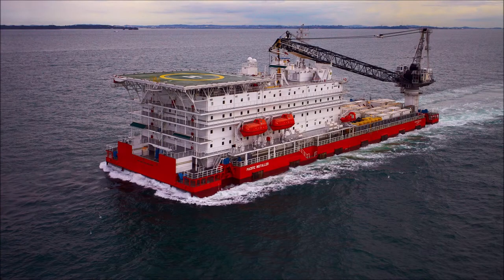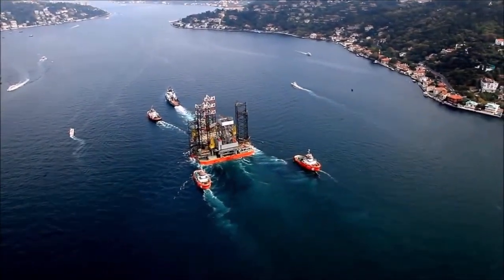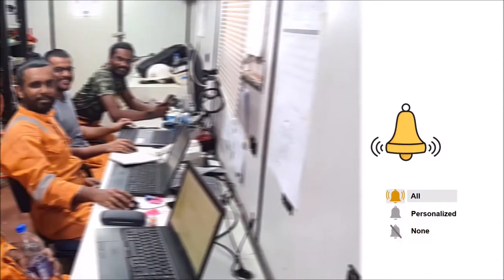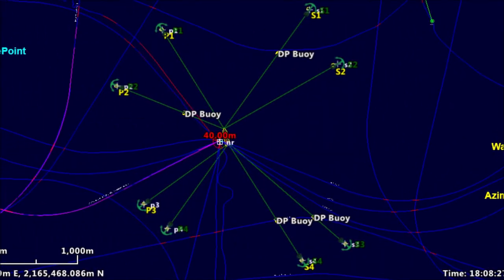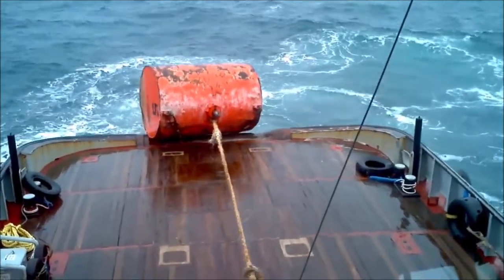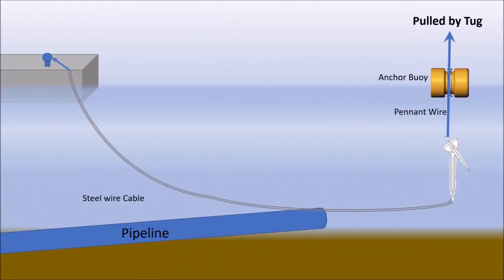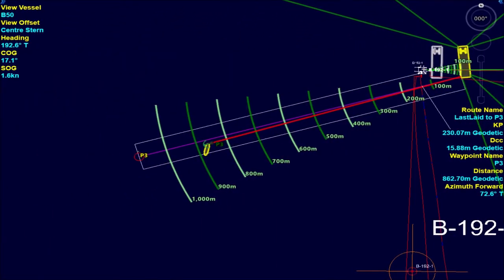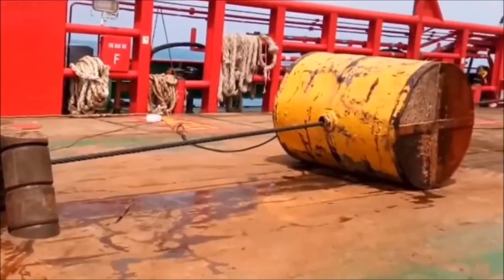Offshore Barge Anchoring for Layman | Anchor on the Bottom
A small presentation for Offshore Oilfield Barge anchoring. This presentation made for new trainees and student just to give a fair idea.

If you liked this Video, then I recommend following